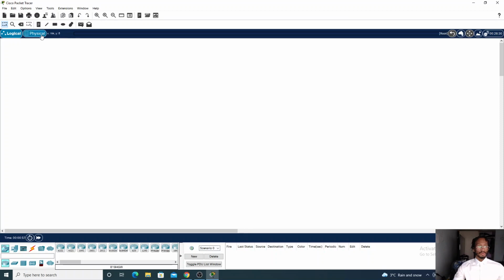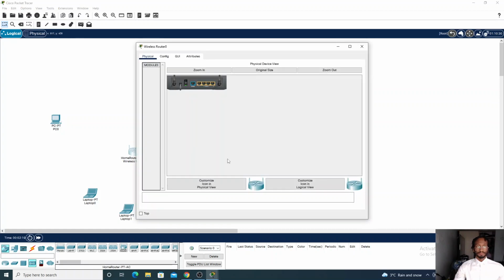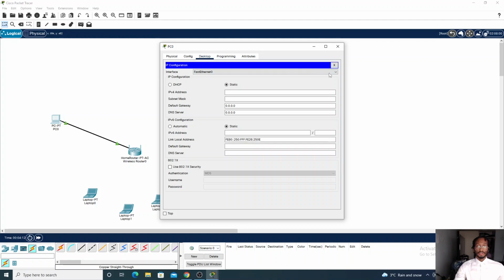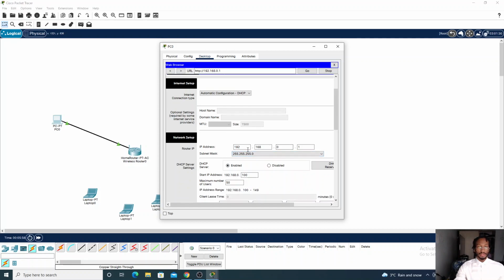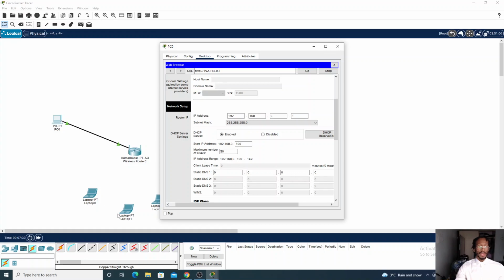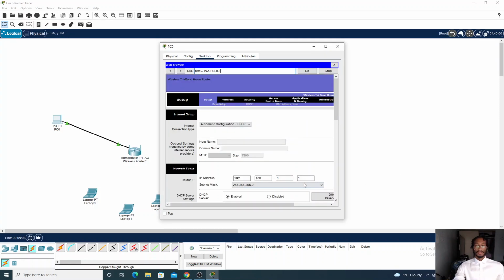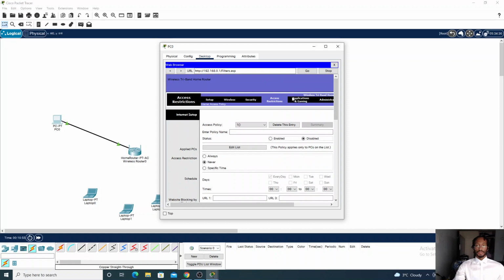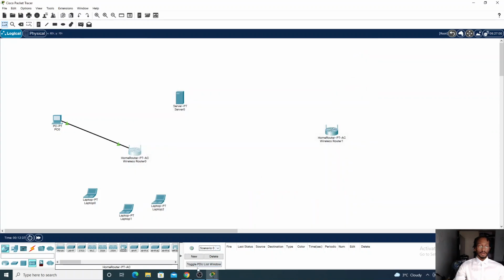Intro to Cisco Packet Tracer (Networking Practice)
You can download Cisco Packet Tracer here